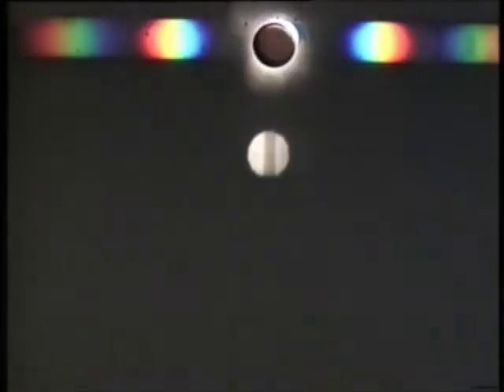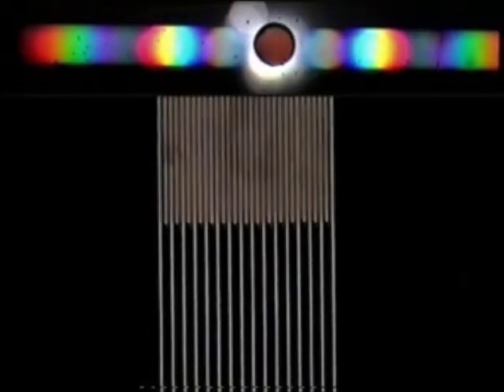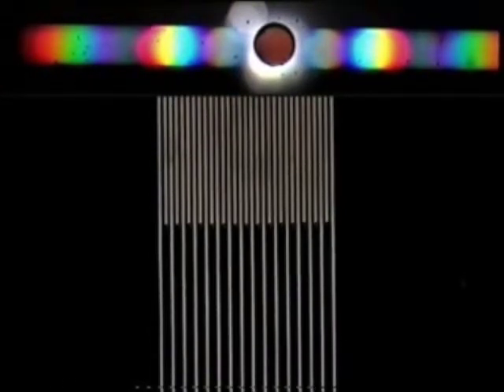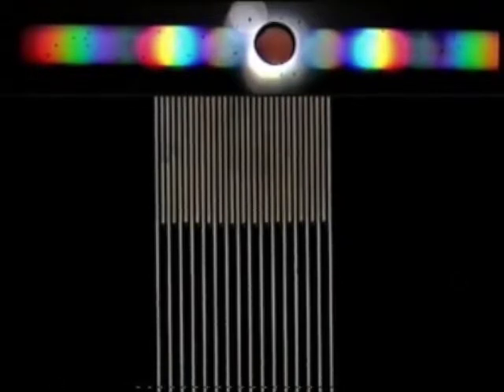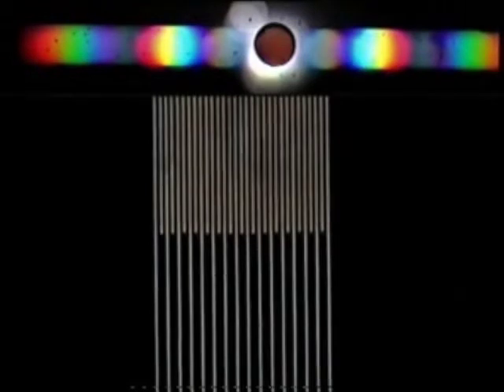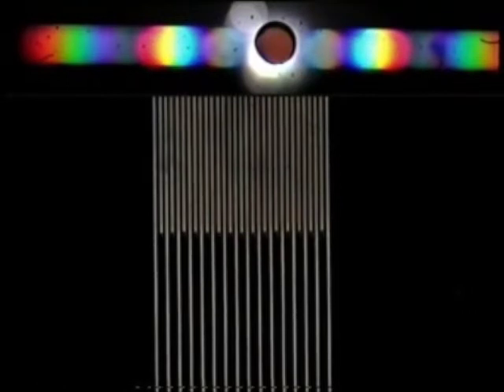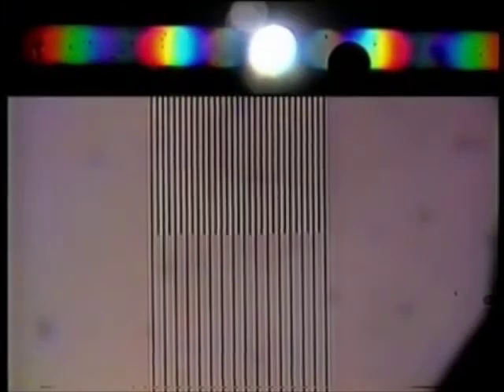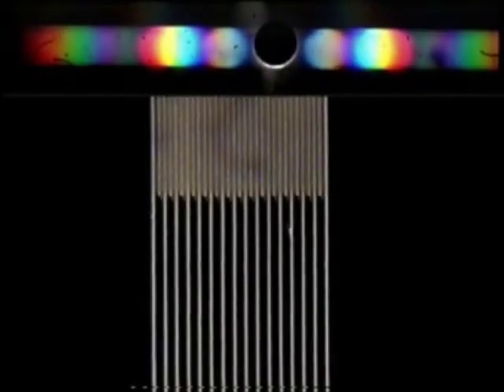Abbe’s Experiments: Darkfield Images (Part 6 of 9)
Darkfield images are created when the zero order light is blocked. Part 6 demonstrates how to create a darkfield image using a pinhole in the condenser aperture stop (front focal plane) and an opaque pinhole in the back focal plane of the objective, and discusses the relative phase of the zero-order and diffracted beams.
The Abbe’s Experiments video series was created by and provided courtesy of Dr. Peter Evennett.